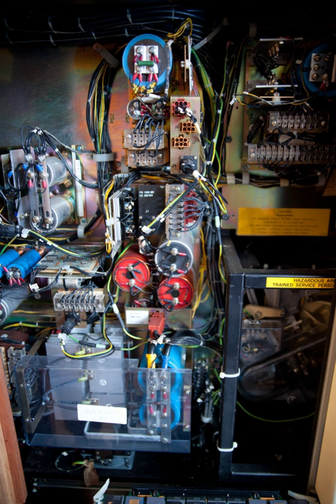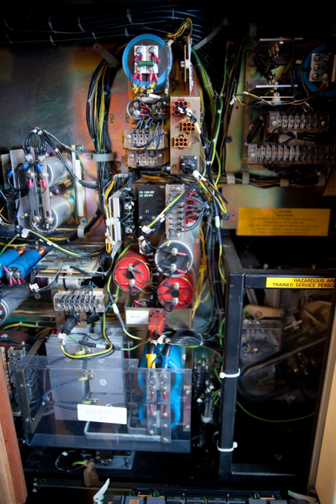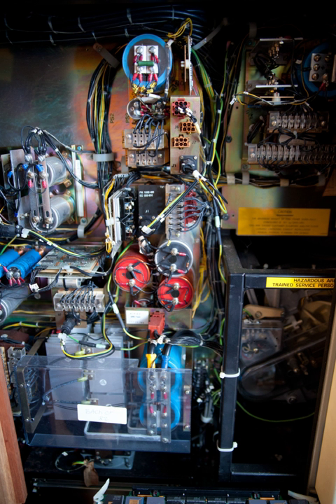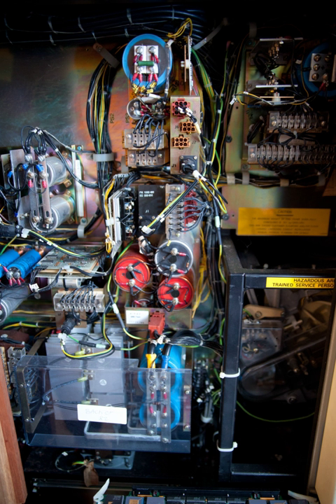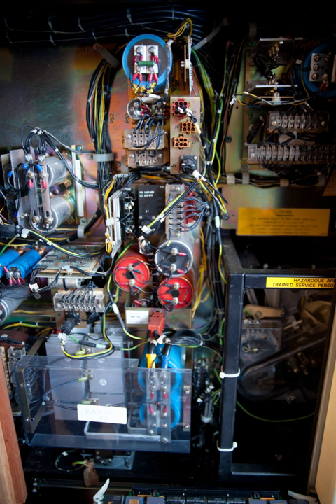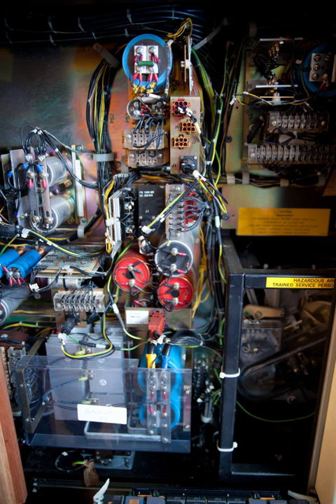Phoenix (computer) | Wikipedia audio article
00:00:32 1 Hardware
00:01:19 2 Communications
00:03:14 3 Software
00:04:38 4 Upgrades
00:05:06 5 Decommissioning
00:05:29 6 Help command
00:05:59 7 Games
00:07:49 8 Bulletin board
00:08:29 9 Wake
00:09:02 10 Where is it now

- Socrates

SUMMARY
Phoenix (February 1973 – September 30, 1995) was an IBM mainframe computer at Cambridge University's Computer Laboratory. "Phoenix/MVS" was also the name of the computer's operating system, written in-house by Computer Laboratory members. Its DNS hostname was phx.cam.ac.uk.